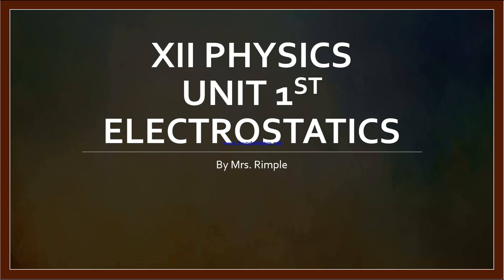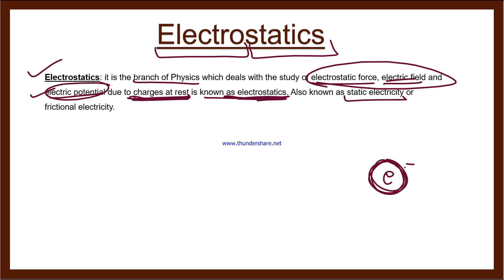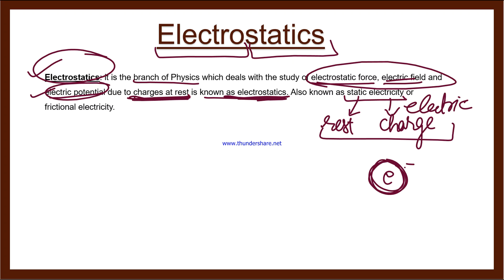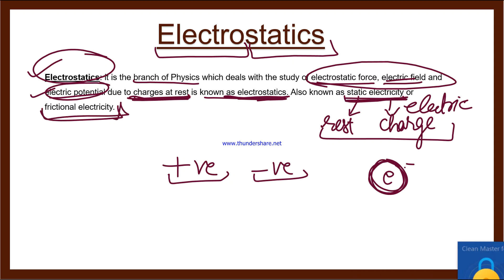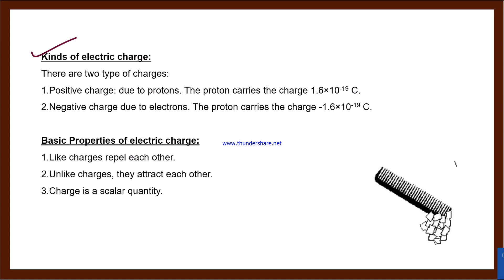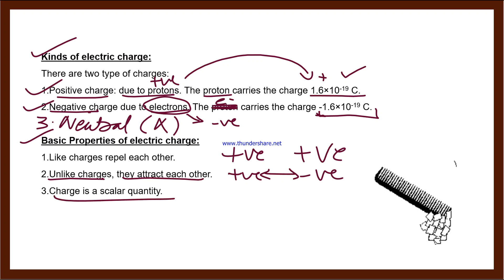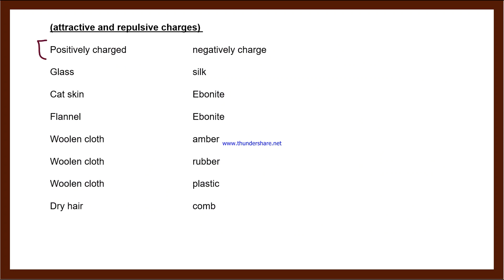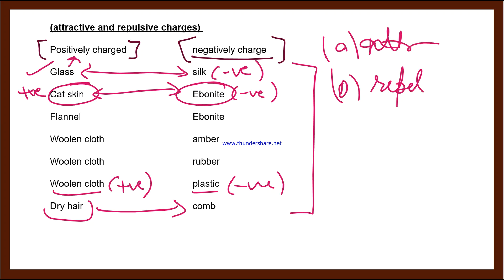XII Physics; Unit 1; Electrostatics; Electric charge